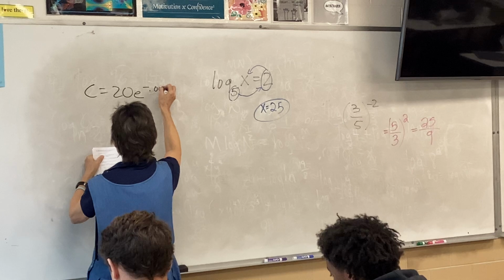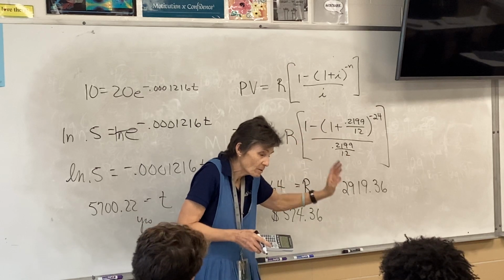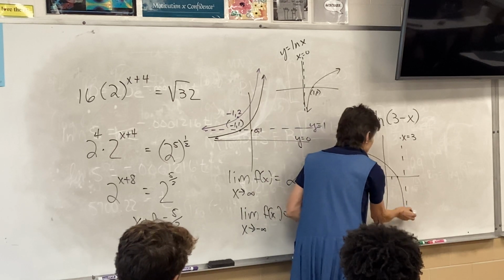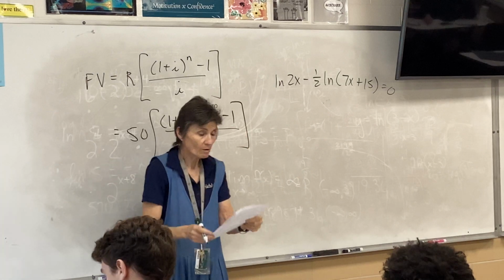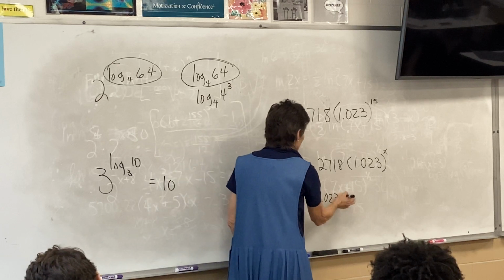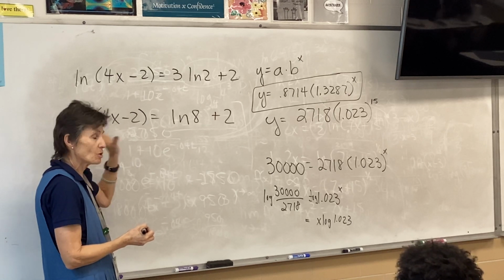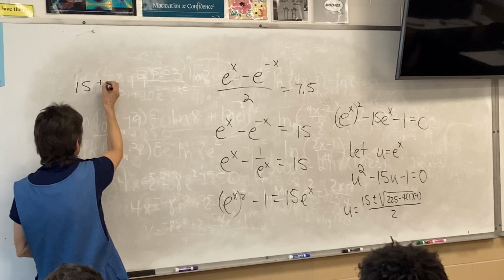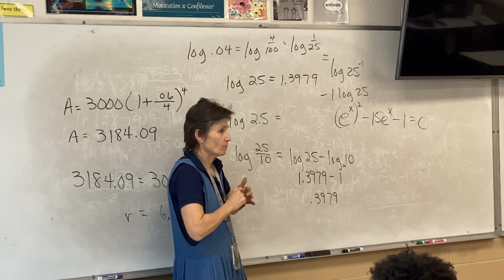Precal X Review Chpt 3